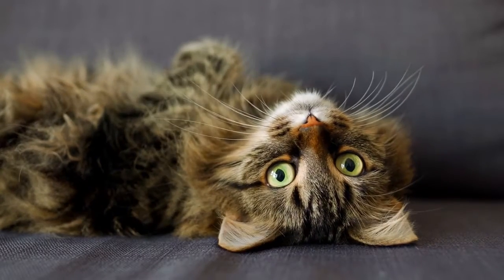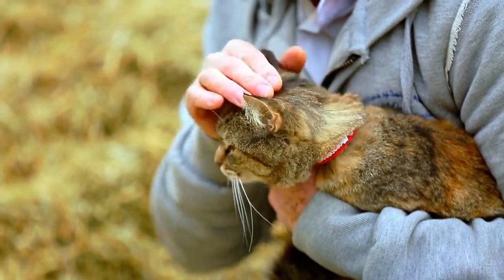Feline Distemper: Help your cats recover from this Virus!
Distemper in cats, commonly known as feline panleukopenia (FPV), is a highly infectious and possibly fatal virus. The condition affects intestinal blood cells, bone marrow, and stem cells. It also causes anemia as well as other viral and bacterial infections. Distemper, formerly one of the most prevalent causes of mortality in cats, is now uncommon due to vaccination efficacy. Distemper is particularly prone to infect kittens, pregnant cats, and cats with immunological abnormalities.